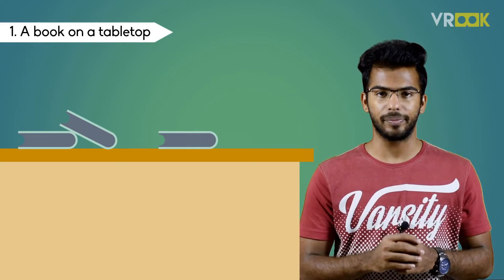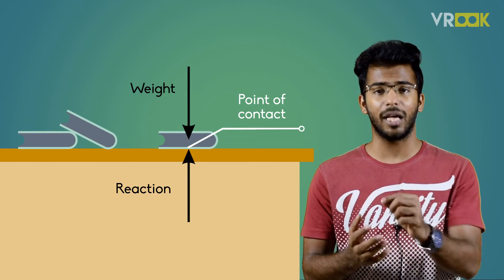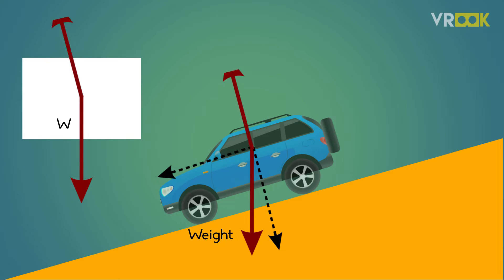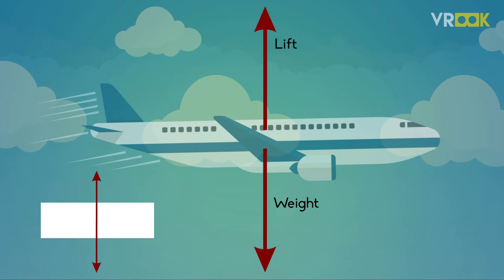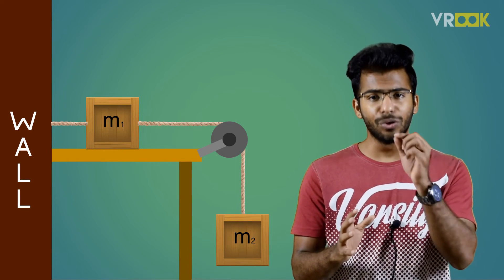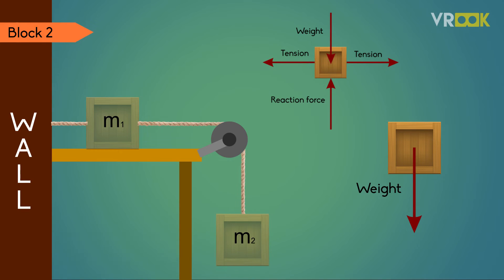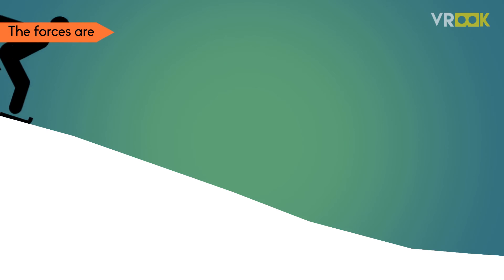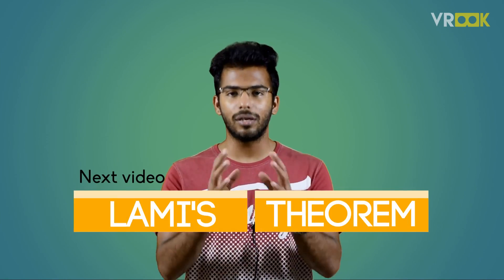What is Free Body Diagram? | Steps to write FBD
A free body diagram (FBD) is a fundamental tool in engineering mechanics and physics used to analyze and visualize the forces acting on an isolated object or a particle. It simplifies complex systems by representing an object of interest as a dot or a simple shape and showing all the external forces acting on it. Free body diagrams are widely used in statics, dynamics, and other branches of mechanics to understand how forces affect the motion or equilibrium of objects.

Here's how to create a free body diagram:

Isolate the Object: Begin by isolating the object or particle you want to analyze. This could be a physical object, a component, or even a point in space where you're interested in understanding the forces.

Represent the Object: Represent the isolated object with a simple shape or dot. This shape represents the center of mass of the object. If the object is complex, you can simplify it to a point to focus on the forces acting on it.

Identify Forces: Identify and draw all the external forces acting on the object. These forces can include gravitational forces (weight), applied forces, contact forces (such as tension, friction, and normal forces), and any other relevant forces.

Label Forces: Label each force with a clear and concise name or symbol. Include both the magnitude and direction of the forces. It's essential to specify whether the force is acting vertically, horizontally, or at any other angle.

Coordinate System: Often, it's helpful to establish a coordinate system to define the direction of forces more precisely. You can choose a coordinate system that aligns with the problem you are trying to solve.

Dimensions and Distances: If relevant, include dimensions and distances that are necessary for your analysis. For instance, if you're calculating moments (torques), mark the distances from the force application points to the chosen axis.

Coimbatore Institute of Technology (CIT), Coimbatore
RV College of Engineering (RVCE), Bangalore
National Institute of Technology, Goa (NIT Goa)
PES Institute of Technology and Management (PESITM), Shivamogga
SSN College of Engineering, Chennai
Ramaiah Institute of Technology (RIT), Bangalore
College of Engineering, Thiruvananthapuram (CET)
Thiagarajar College of Engineering, Madurai (TCE)
Sri Krishna College of Engineering and Technology (SKCET), Coimbatore
Kumaraguru College of Technology (KCT), Coimbatore

College of Engineering, Guindy (CEG), Chennai
Birla Institute of Technology and Science, Pilani (BITS Pilani) - Hyderabad Campus
Vellore Institute of Technology (VIT)
SASTRA University, Thanjavur
PSG College of Technology, Coimbatore
Sri Venkateswara University College of Engineering (SVUCE), Tirupati
PES University, Bangalore
Manipal Institute of Technology (MIT), Manipal
Government Engineering College, Kozhikode (GECK)
Amrita School of Engineering, Coimbatore